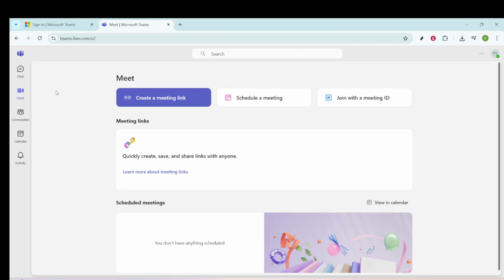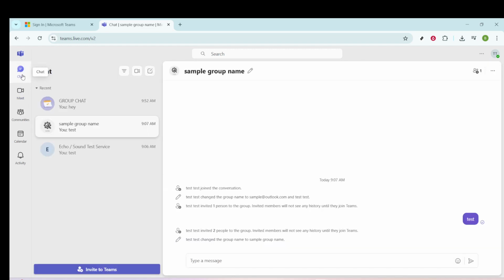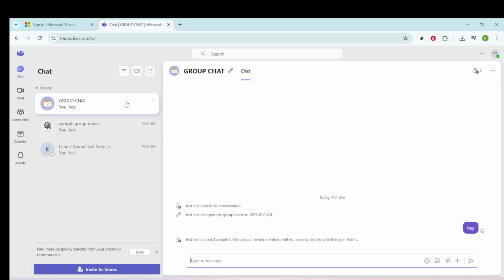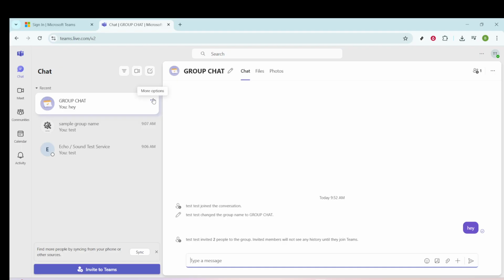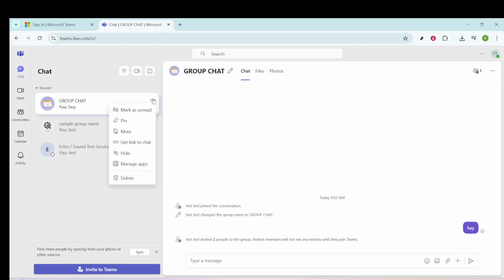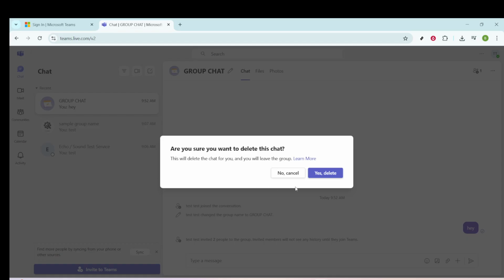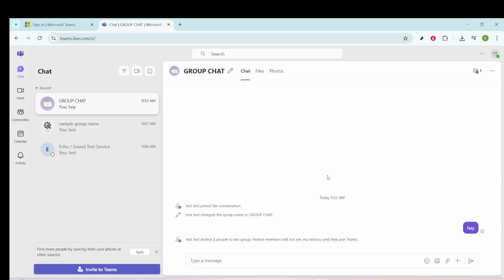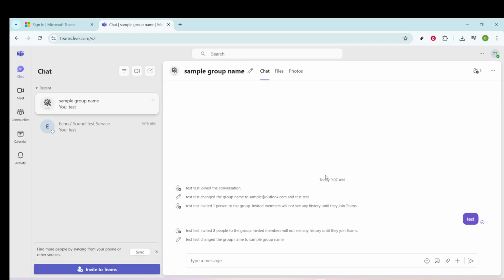How to Delete Group in Microsoft Teams [2026 Full Guide]